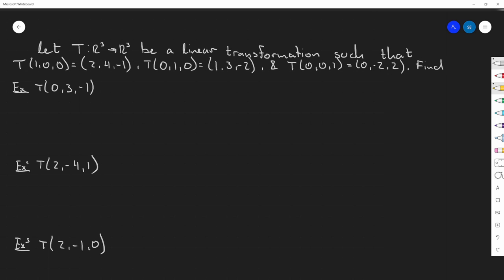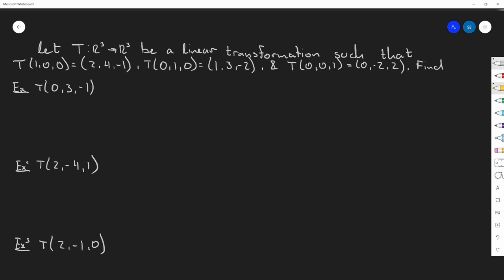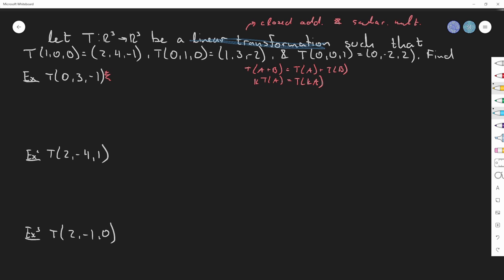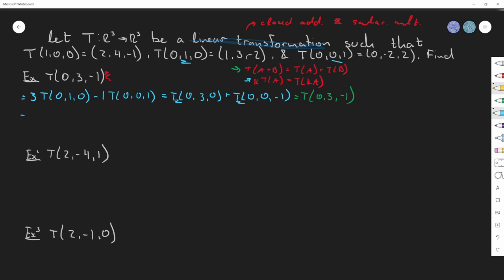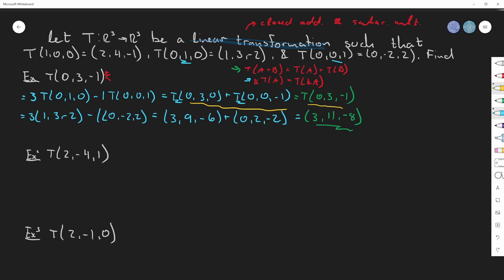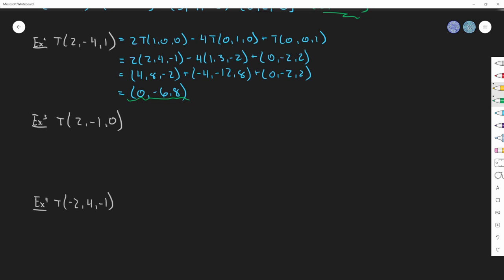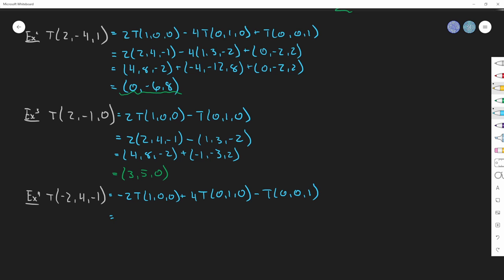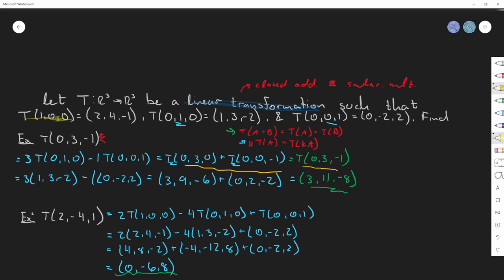Finding the Image (Advance)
In this video we will be looking at how to find the image without knowing the function of the linear transformation.